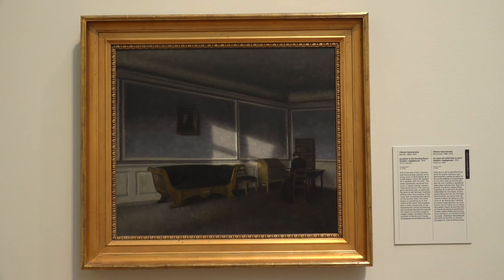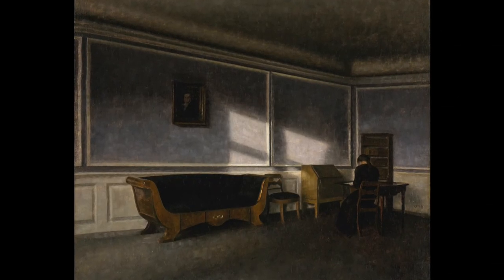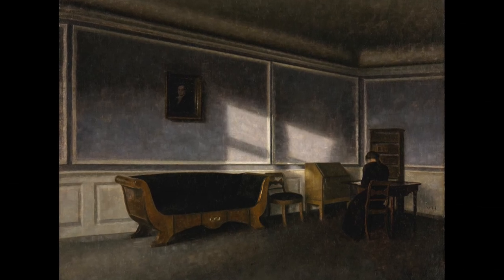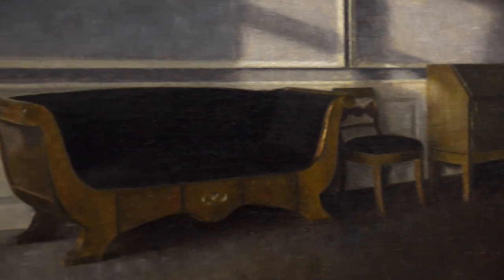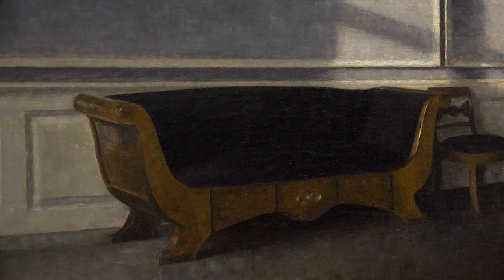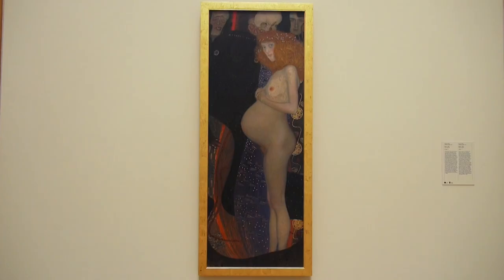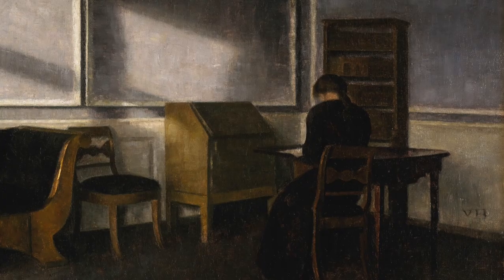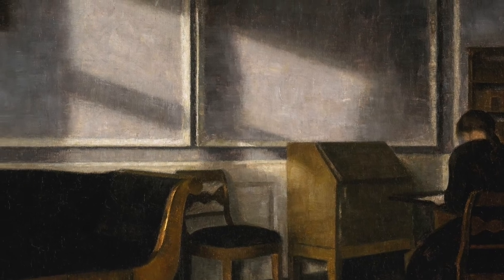Hammershøi : In Our Collection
Learn more on how the National Gallery of Canada's newest acquisition, Vilhelm Hammershøi's Sunshine in the Drawing Room, completes our collection with NGC Associate Curator of European and American Art, Anabelle Kienle-Poňka. The artwork is on view in Gallery C215.